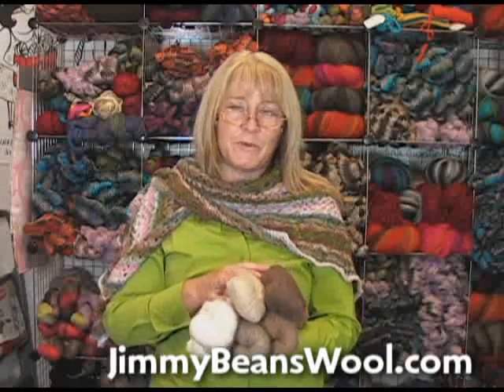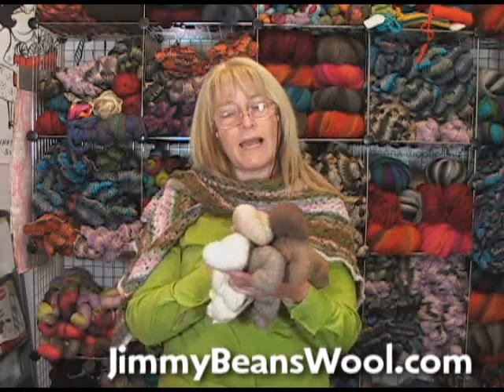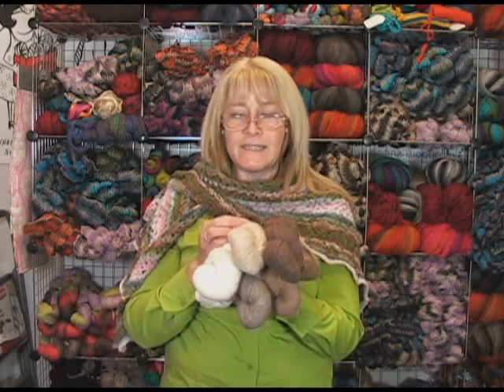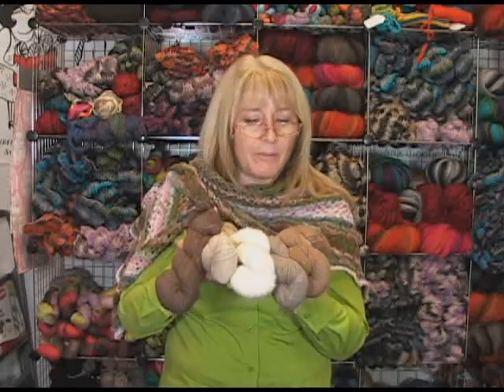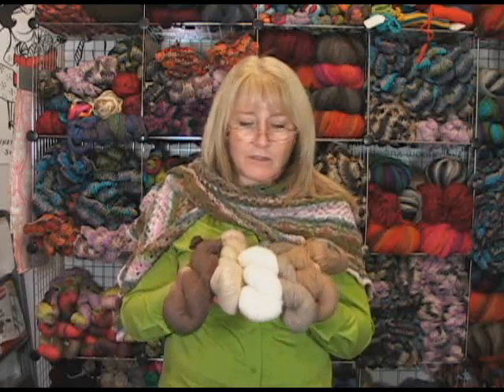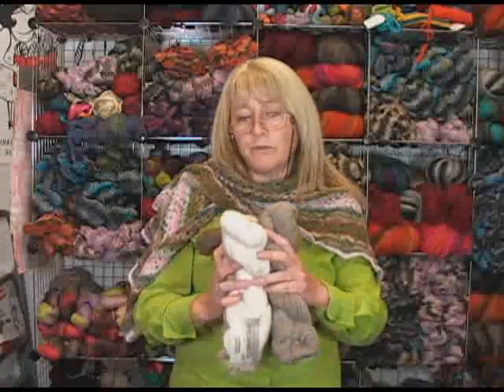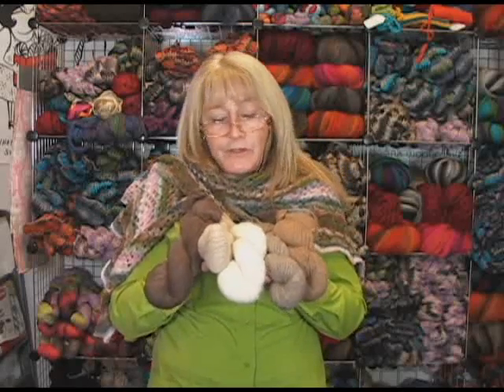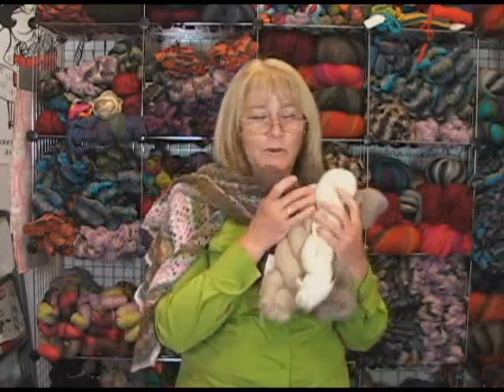Cascade Eco Highland Duo Yarn Review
Terry from Jimmy Beans Wool reviews Cascade Eco Highland Duo Yarn.  Jimmy Beans Wool is your LYS... online!